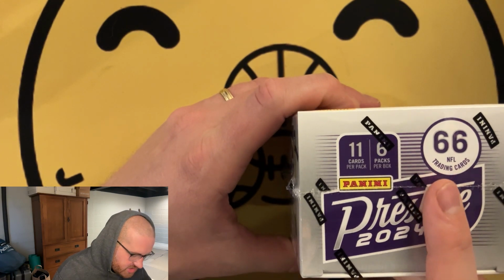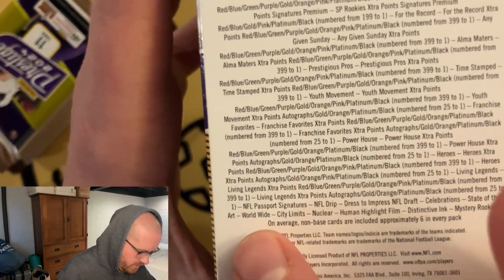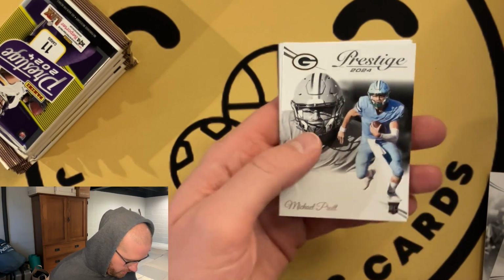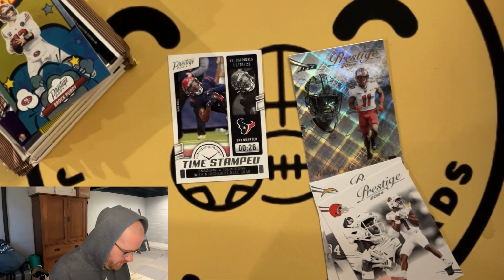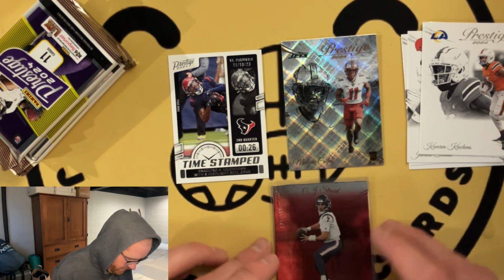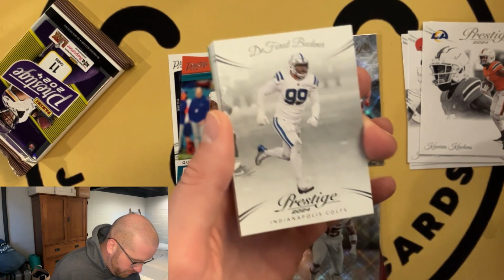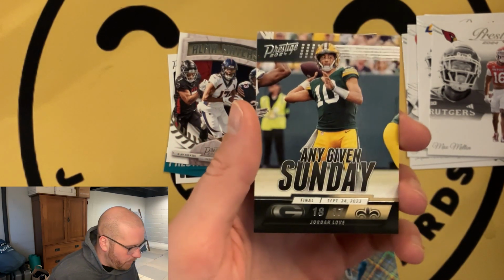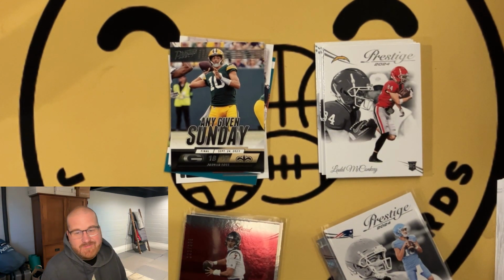*Elite QB d Card!* 2024 Prestige Football Blaster Box, First Look at a New Release!!!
Let's get connected and figure out how we can partner in this hobby!